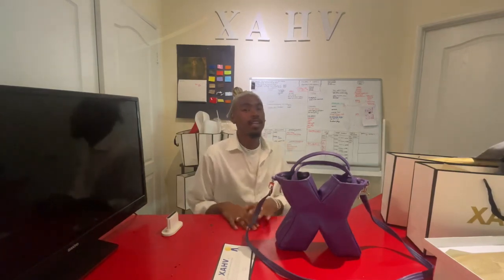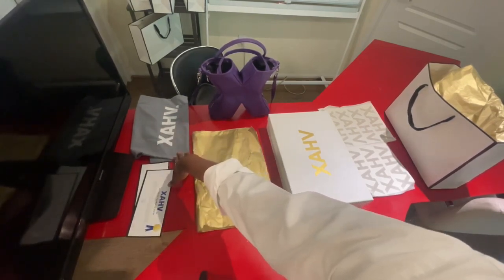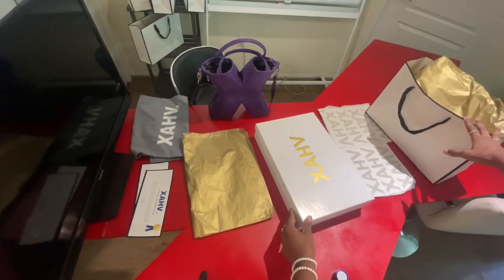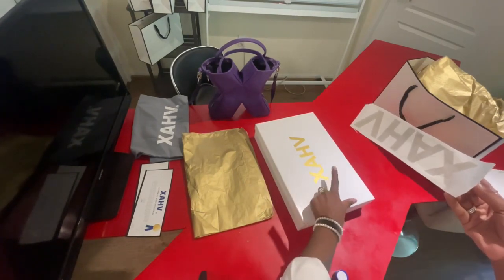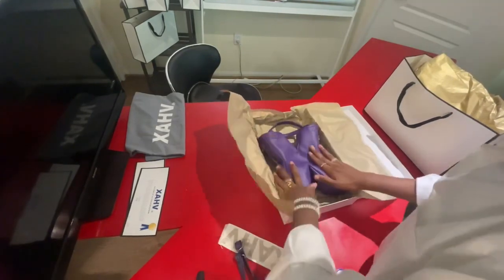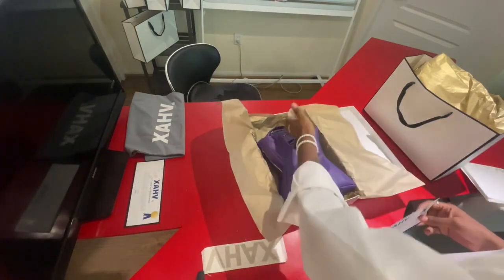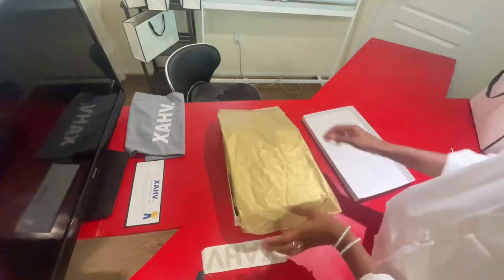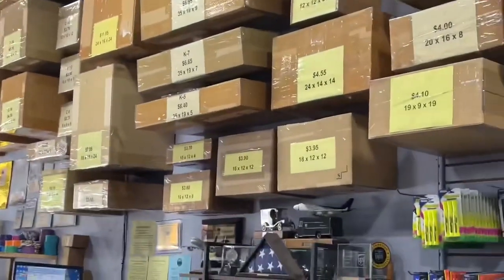Unboxing the X bag | Xahv Worldwide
Xavier Hardy the CEO of Xahv Worldwide shows us how they package the X Bags before being shipped out to their customers.